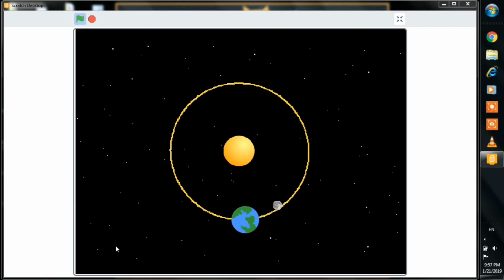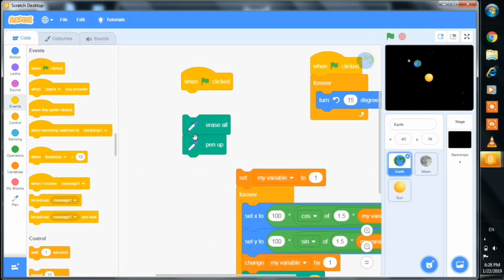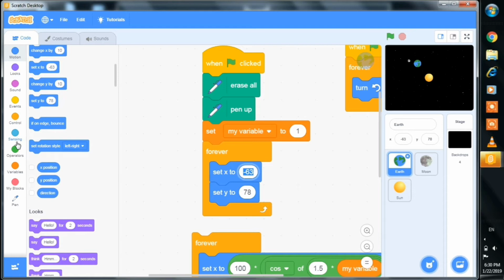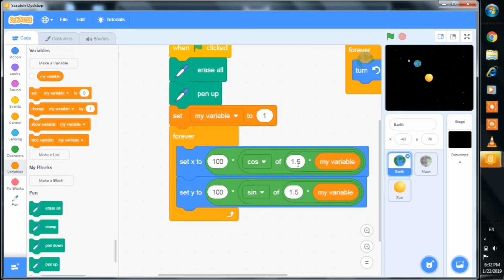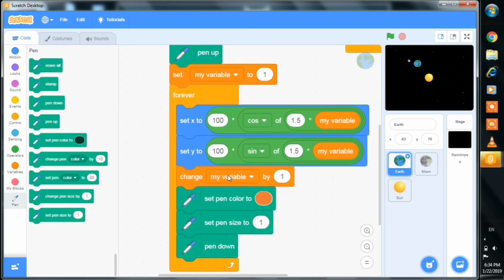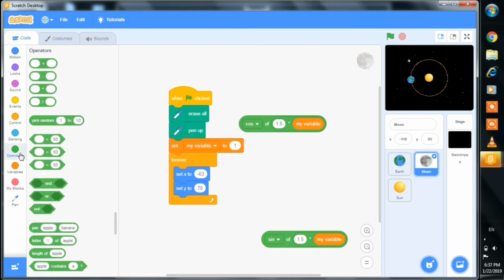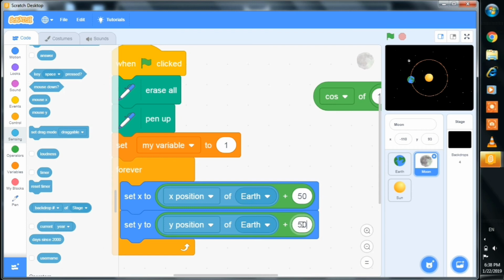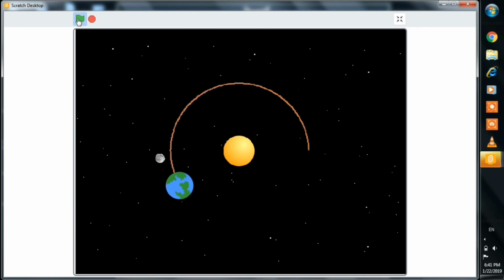Scratch : Solar System Working Project